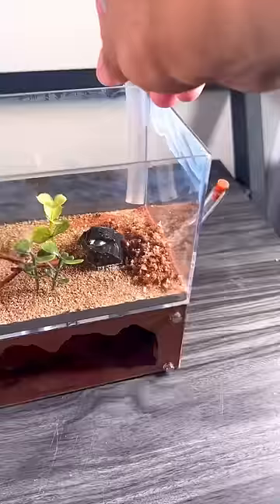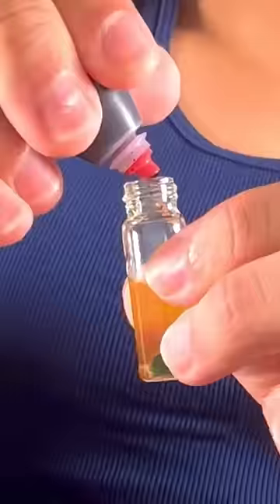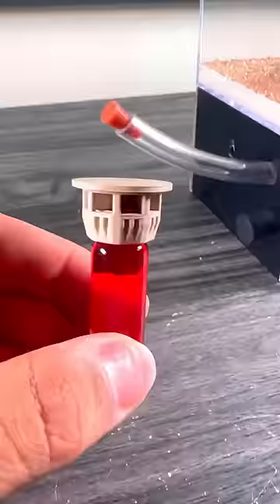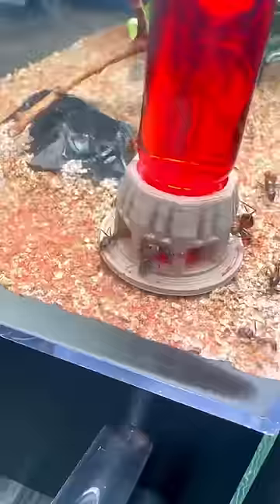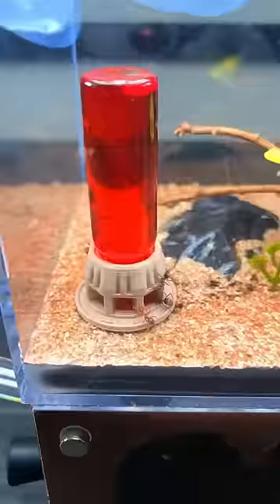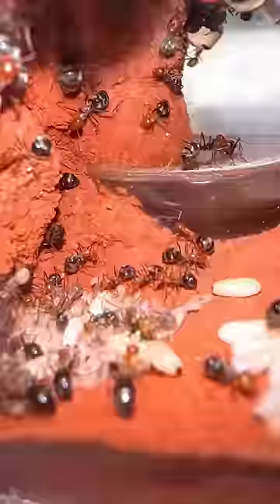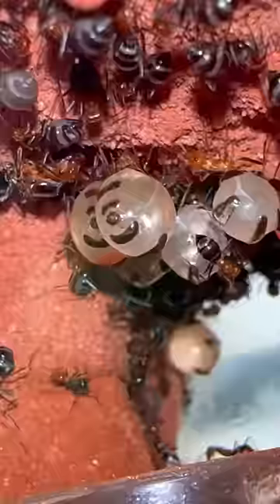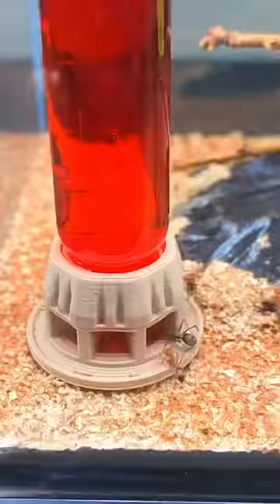Why did my ants stop eating?